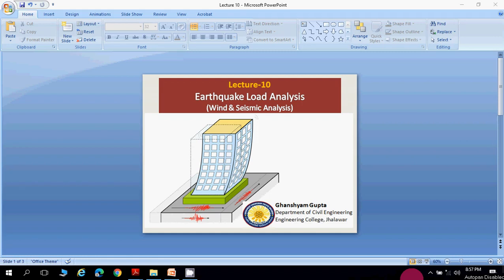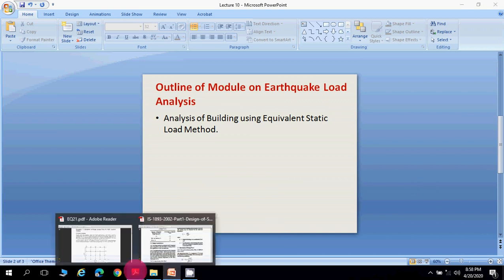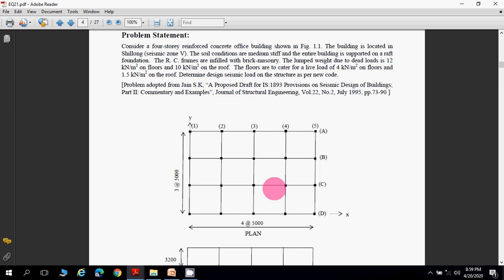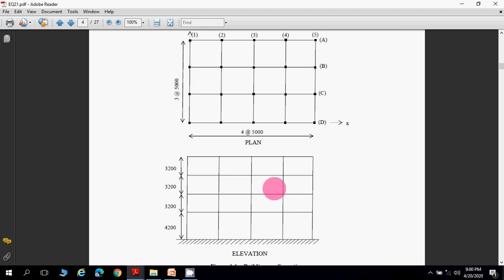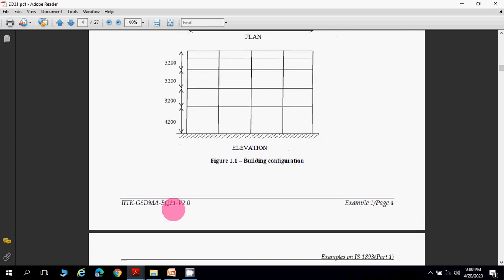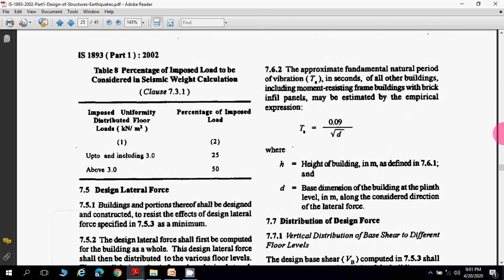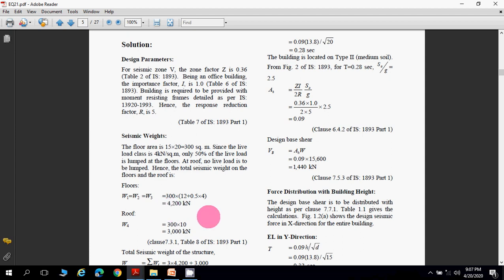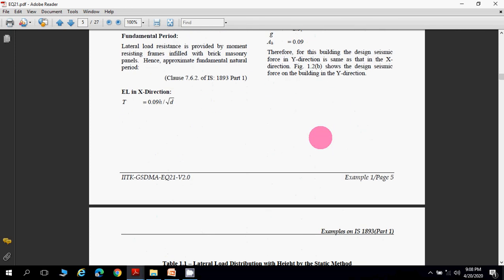Lecture-10 Earthquake Load Analysis Wind & Seismic Analysis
In this lecture, i have taken an example of building structure, that has analysed by using equivalent static load method.